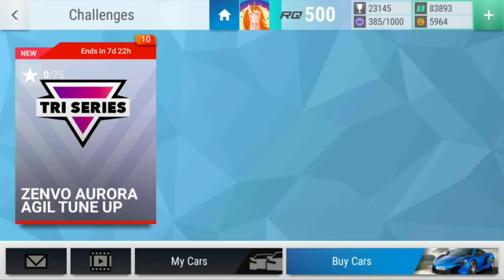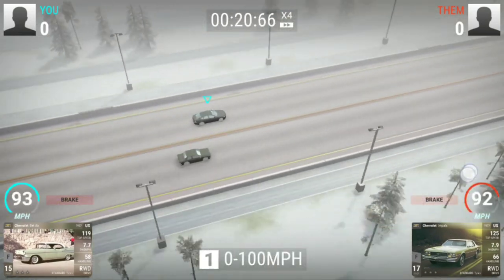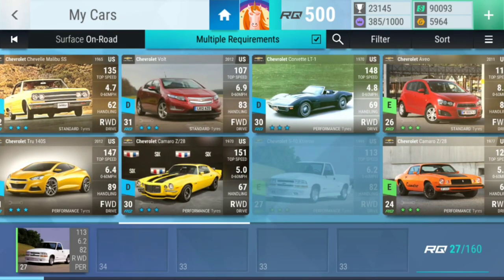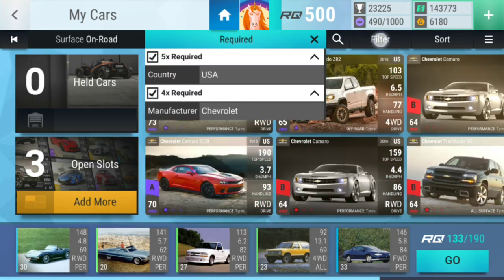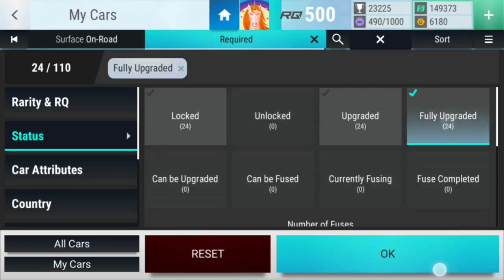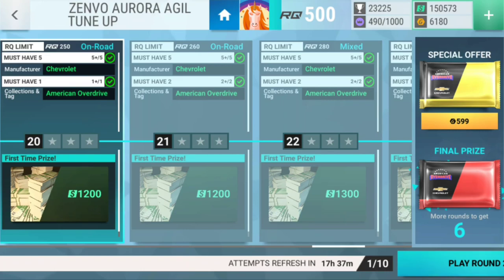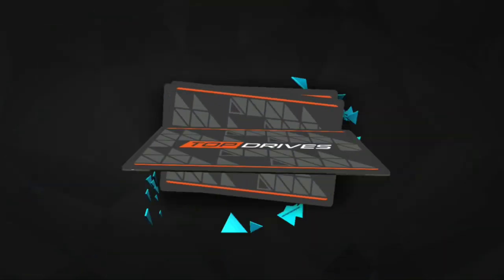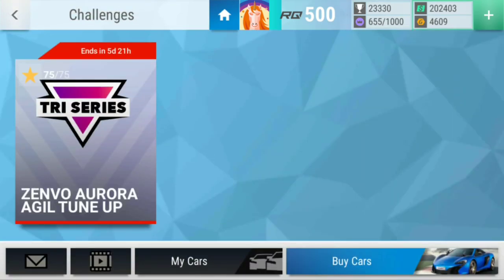Top Drives Tune Up: Zenvo Aurora Agil